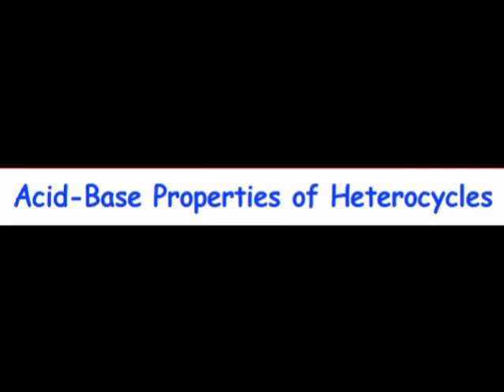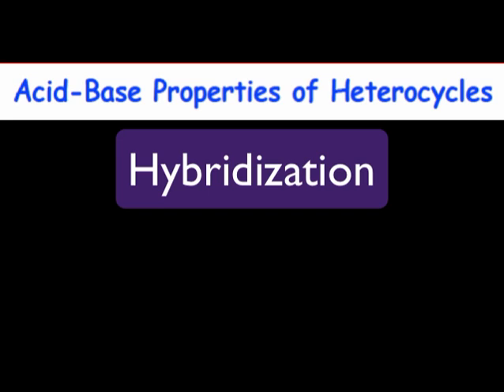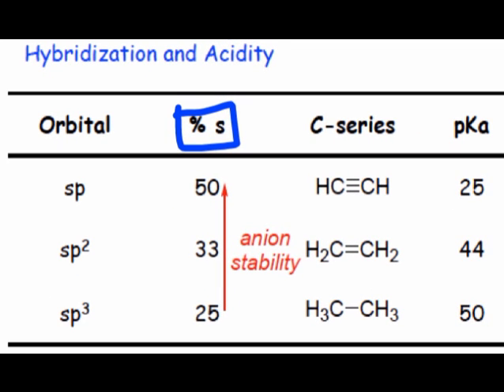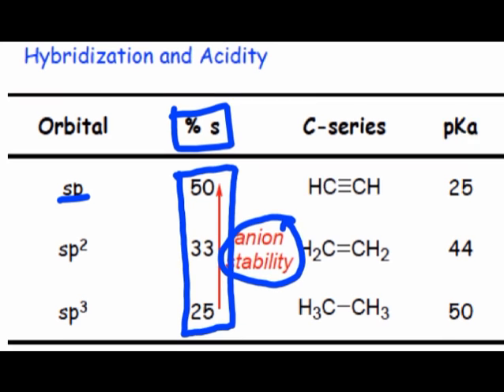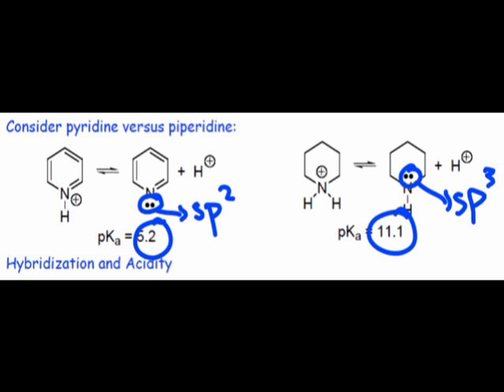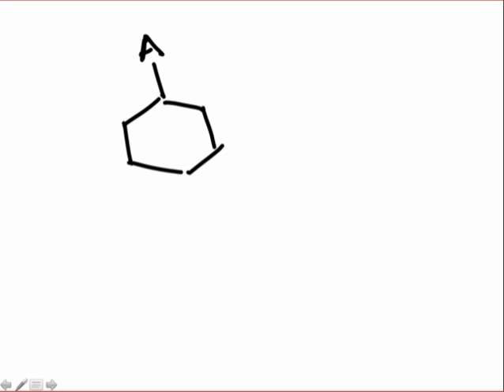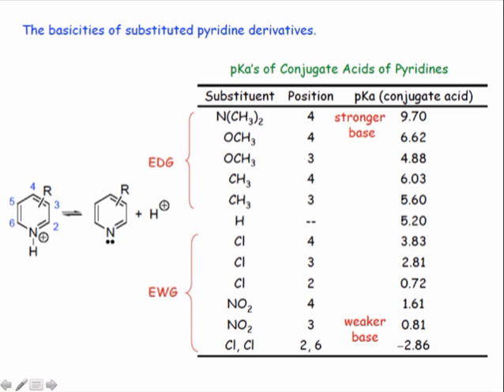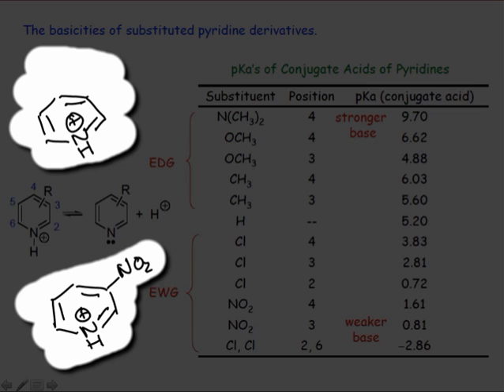Acid-base Properties of Heterocycles I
This webcast introduces the acid-base properties of aromatic heterocycles. The goal of this webcast is to arm you with the ability to compare the basicity of two neutral heterocycles. Three important factors are introduced and two are covered in this video.